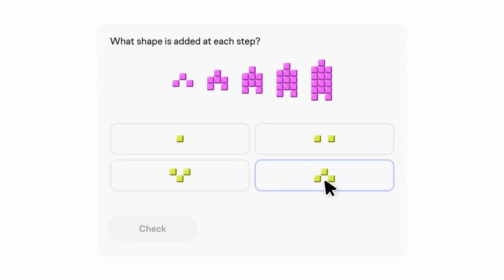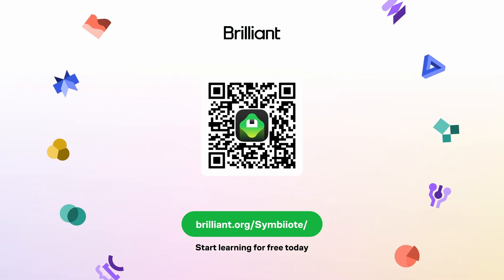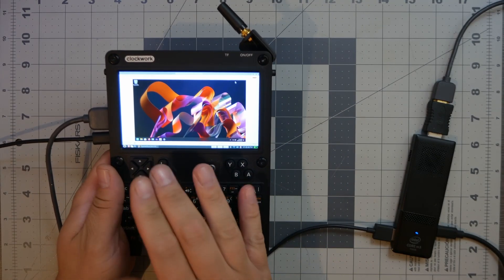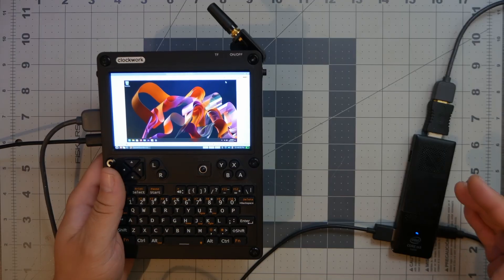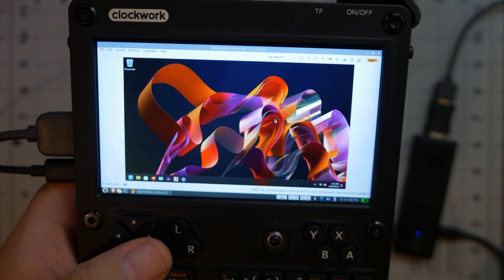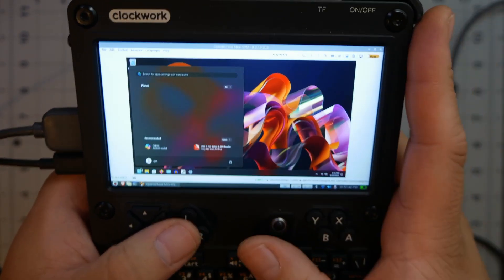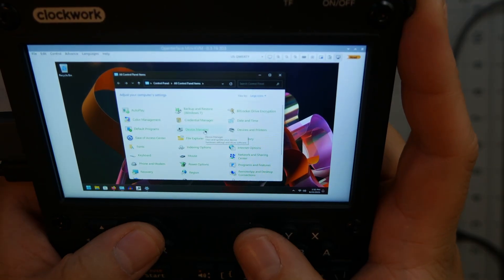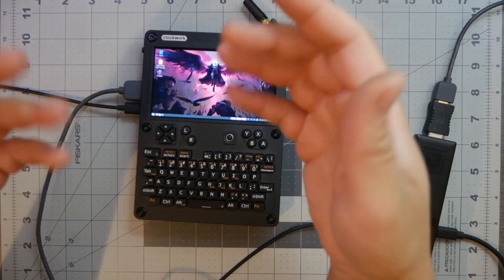Make your uConsole into a KVM!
[Hardware]
Audio Interface
Editing computer

Luis Rodriguez
3157 N Rainbow Blvd Ste K7 PMB#113